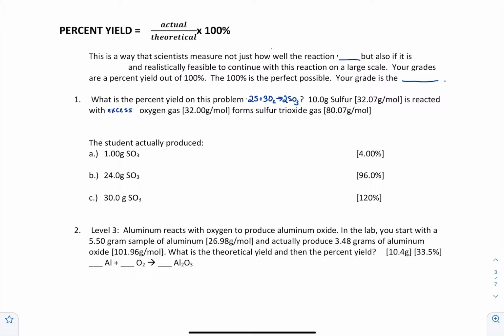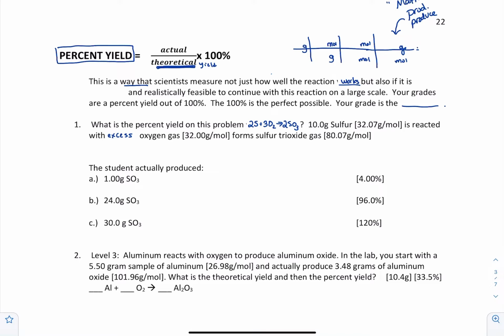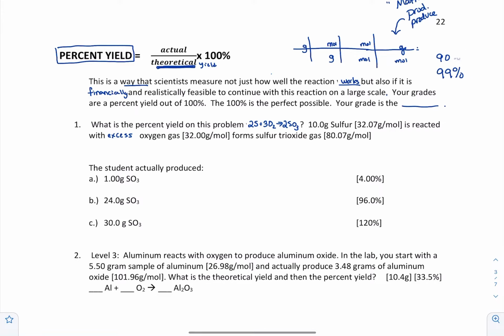Teaching: What is Percent Yield?